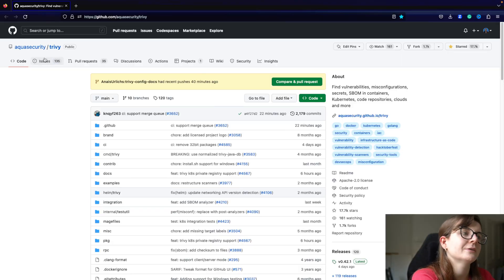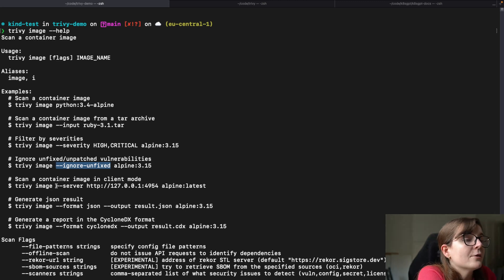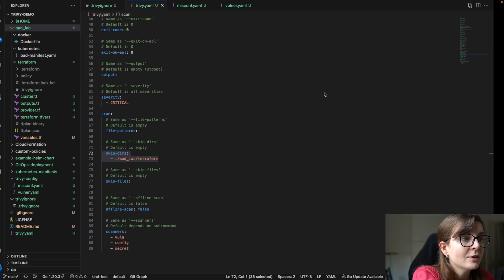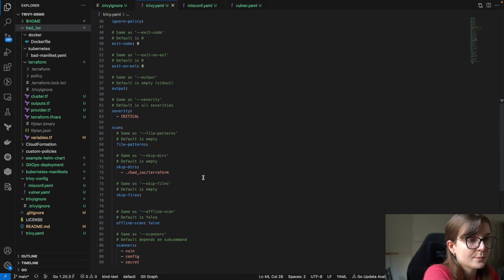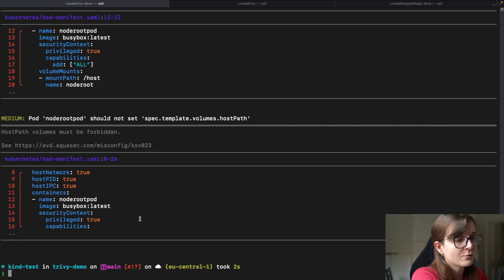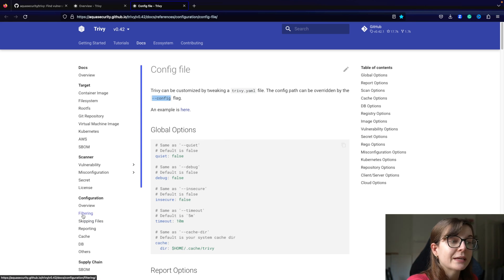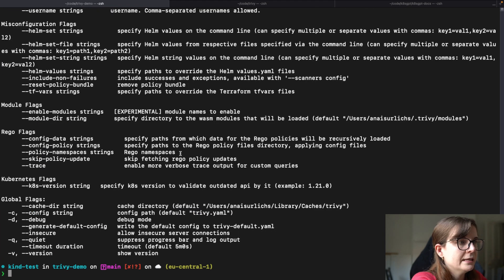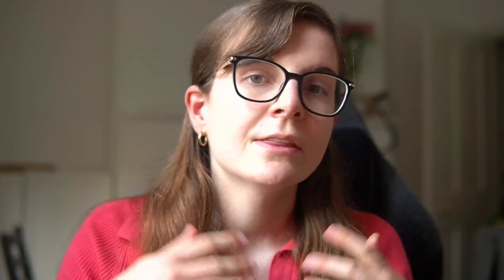Difference Explained between trivy YAML and trivyignore Configuration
This video describes the difference between the

Timestamps:
00:00 - Intro
00:55 - trivy.yaml
07:28 - .trivyignore
10:36 - Outro